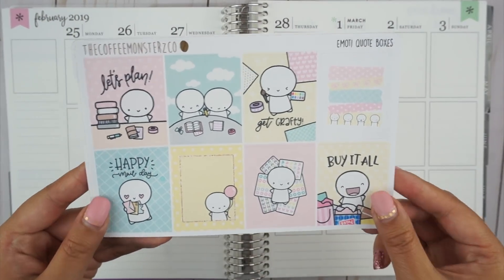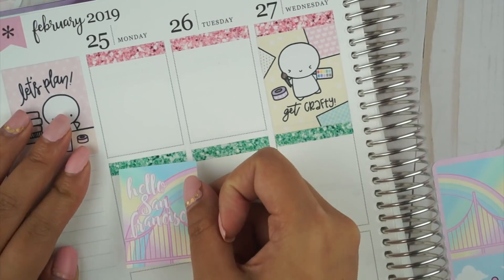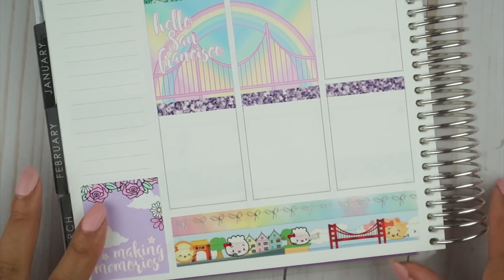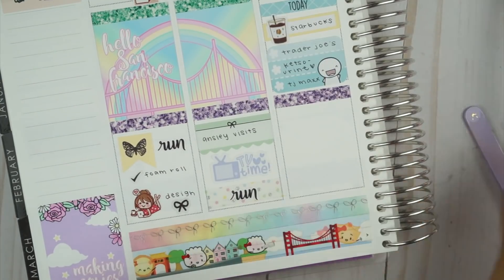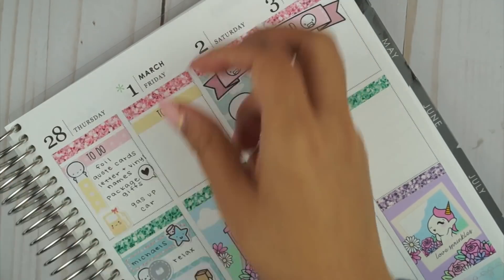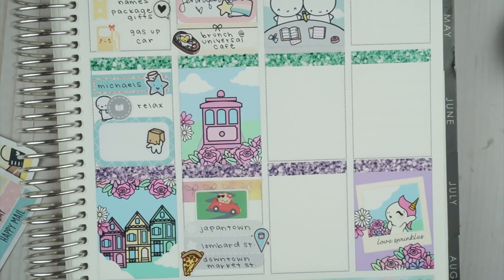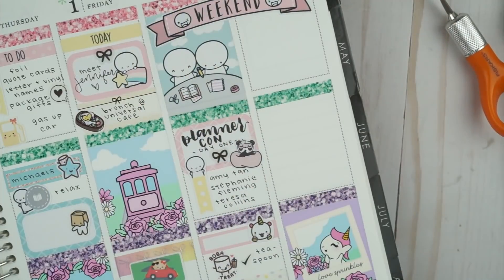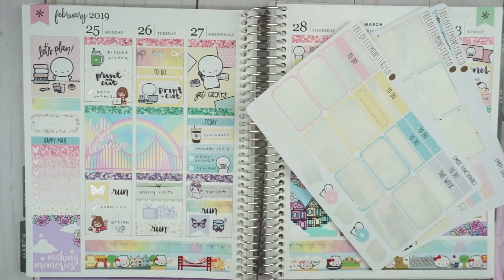ECLP Journal with Me: Planner Con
Skip the Vlog: 1:13

Why is it called a 'journal with me'?
Although I use an Erin Condren planner as the medium, it's more like a weekly journal of my actions and activities after the fact instead of before.

Pens ✎ //
Uniball Signo DX 0.38

Tombow Fudenosuke Brush Pen - Soft Tip

engelwood- springtime